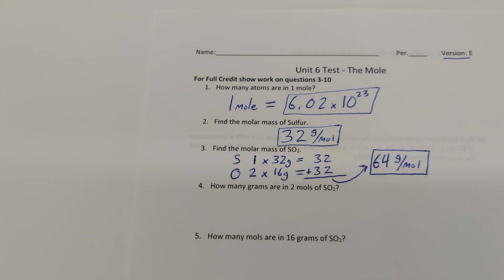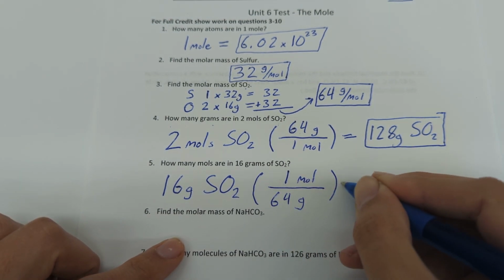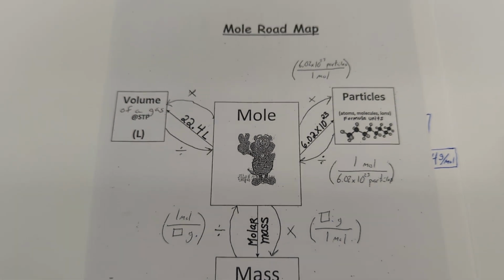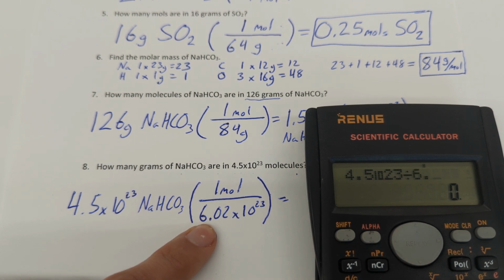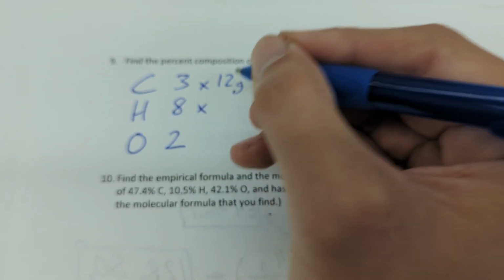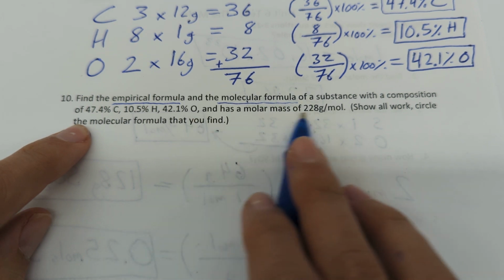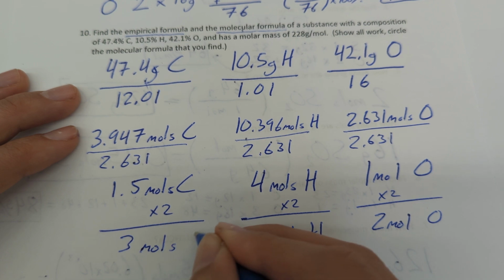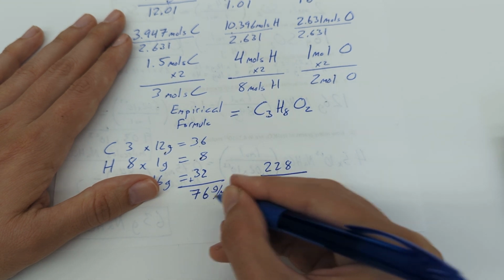The Mole - Test Correction Help